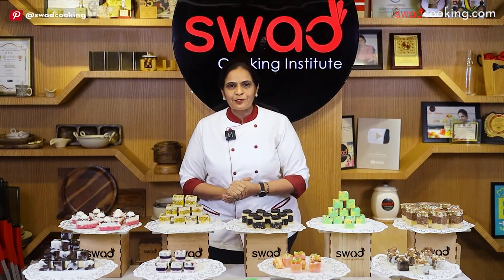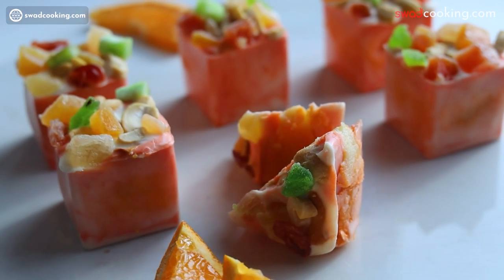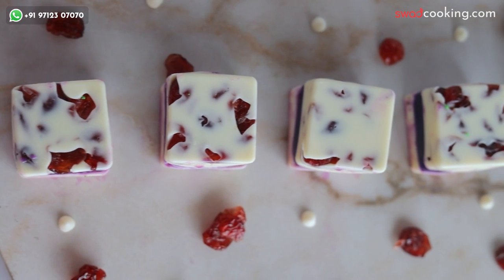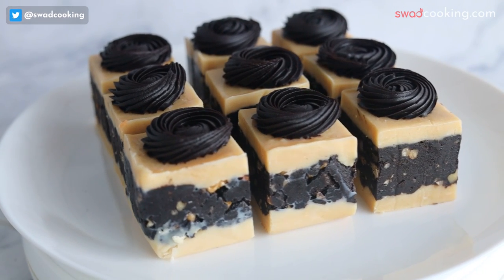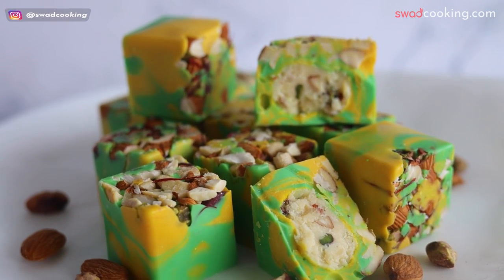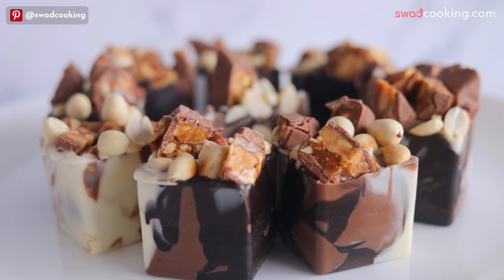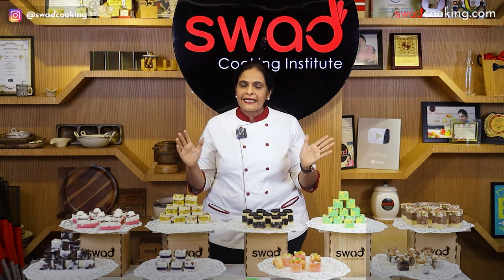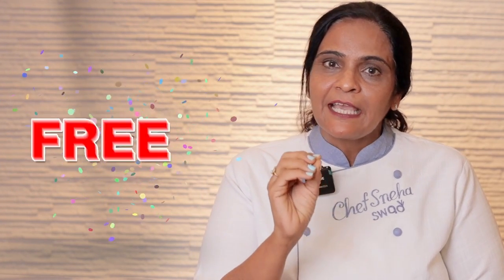Chocolate Mithai Online Workshop | 10+ Recipes | Chocolate Fusion Indian Sweets | Festival Sweets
Get free online workshops worth Rs 15,500/-
✅ Free Baking Workshops (Lifetime Access)
✅ Free Culinary Workshops (Lifetime Access)
✅ 10 Workshop Bundle (Lifetime Access)

For Written Recipe PDF Click on this link👇🏻 (All video PDF are available)

Our Amazon Store Front

Comment Down your Questions.

Whether you are a pro or an amateur in cooking, it is always best to take some expert guidance who can hone your cooking skill, and learning from an expert who has a vast experience in this field adds a feather on the cap.
Swad provides 65 different types of cookery courses for food enthusiasts. We also have USA & Government-certified short-term & long-term diploma courses for food entrepreneurs.

Swad Cooking Institute
413, Marvella Business Hub, Near Rajhans Multiplex,
Opp Pal RTO, Pal,